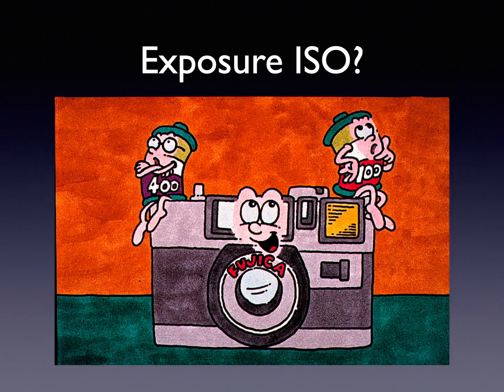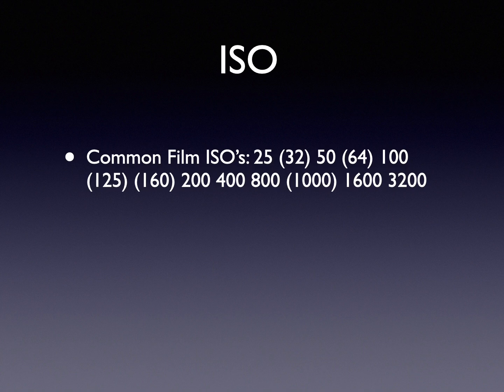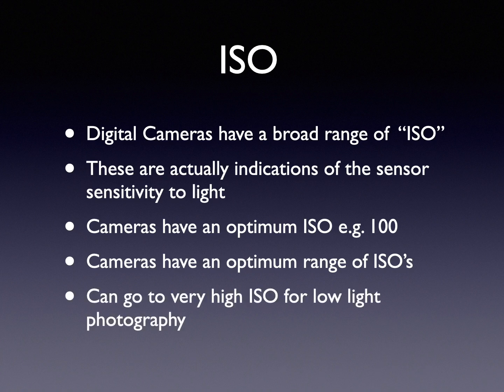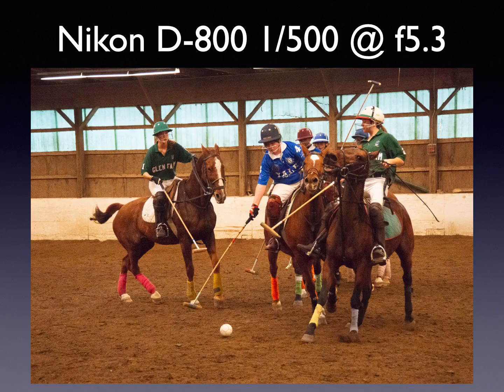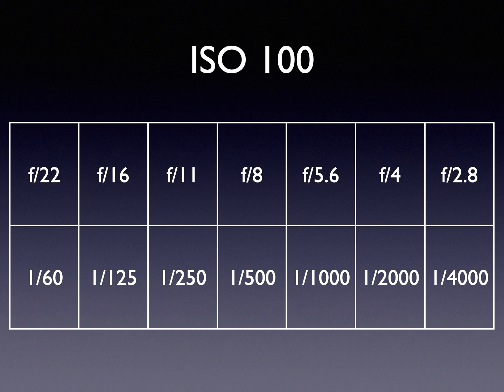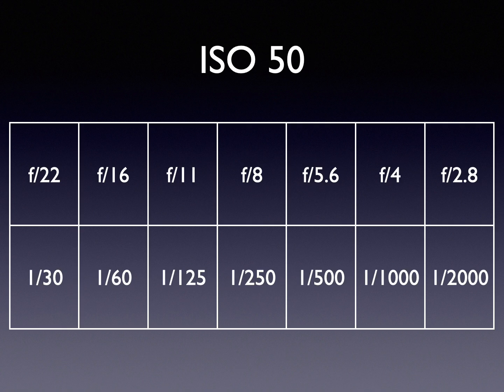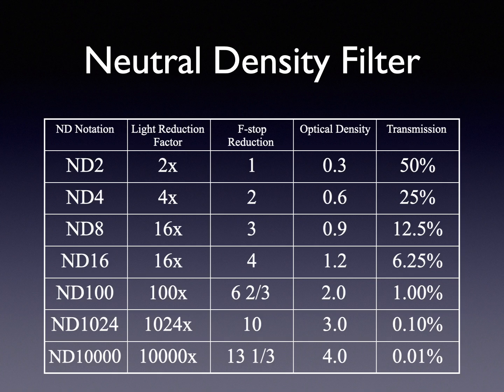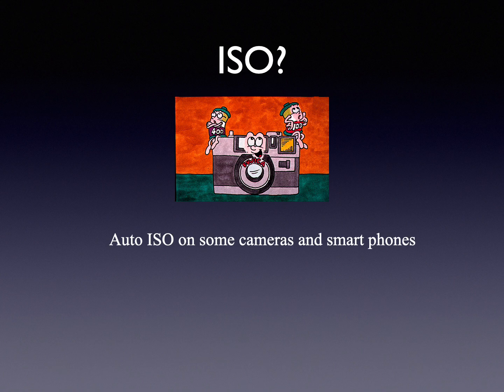3 ISO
How ISO is used to control exposure with your film or digital camera